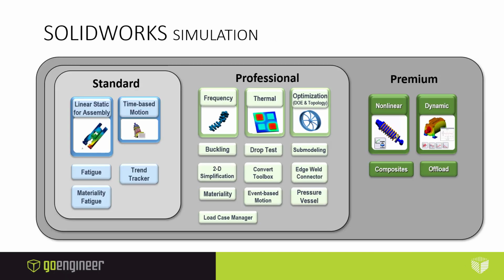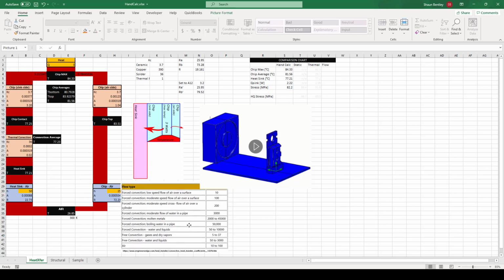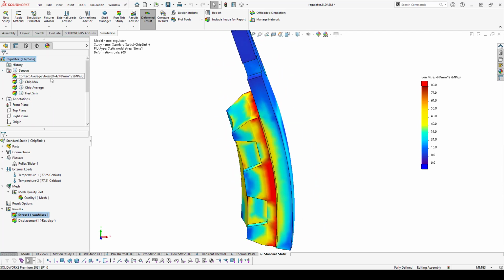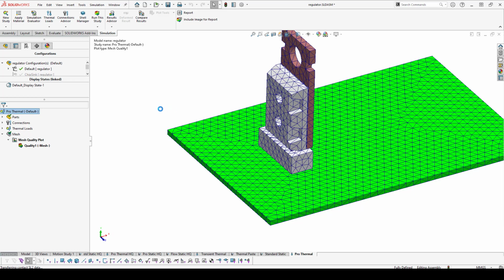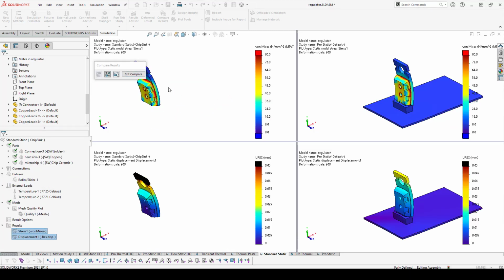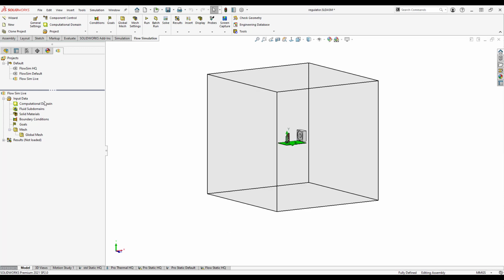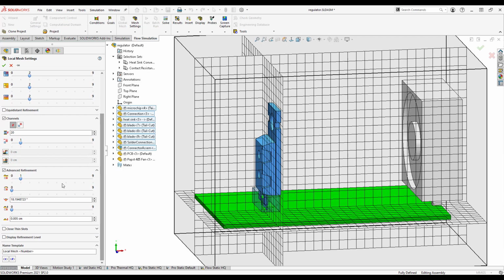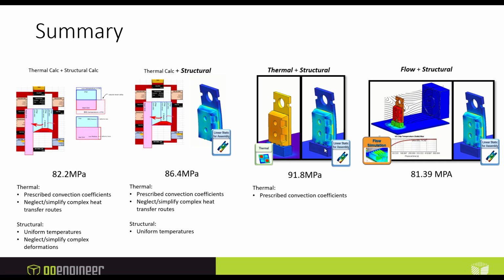SOLIDWORKS Thermal Stress from Beginning to End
In this webinar, we give an overview SOLIDWORKS tools you can use for your thermal stress analyses starting with a simple hand calculation and work our way up to a CFD + FEA one-way coupled study.  We use SOLIDWORKS Simulation Standard (structural static), SOLIDWORKS Simulation Professional (convection presciption), and Flow Simulation (convection simulation) to calculate the bonding stresses on a simple chip model.

Presenters with combined 20 years of simulation experience:
Sam Oanes
Shaun Bentley

Before watching this video, you may want to check out this webinar on SOLIDWORKS Thermal from Beginning to End first:

Checkout part 2 bonus content which shows using Thermal Grease instead of solder for the connection and a simple demonstration of a thermal cycling effect here:

Chapters:
0:00 Intro
0:45 Simulation Packages Overview
1:31 Thermal Expansion Fundamentals
6:22 Thermal CALC + Structural CALC
12:12 Thermal CALC + Structural FEA
18:20 Thermal FEA + Structural FEA
37:27 Thermal CFD + Structural FEA
57:36 Summary and Conclusion